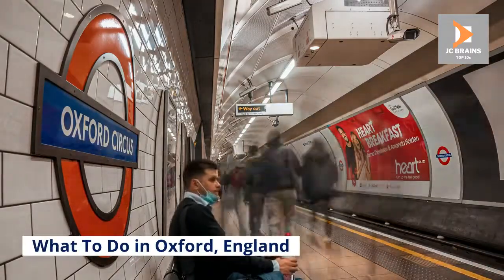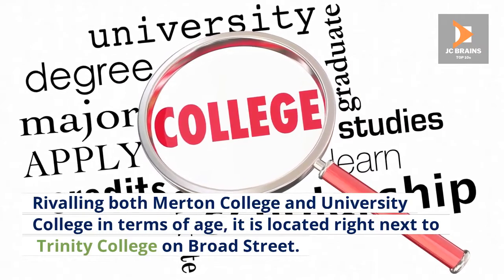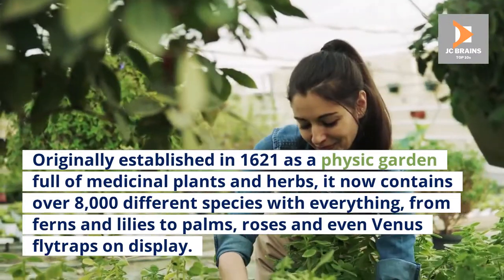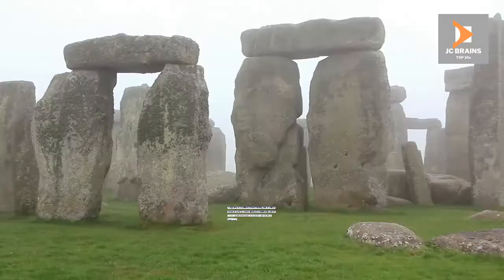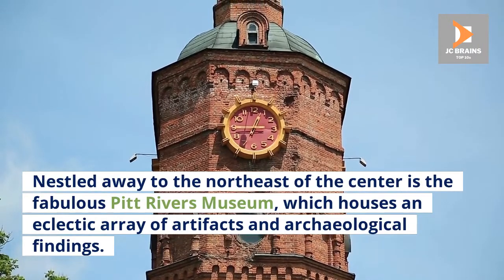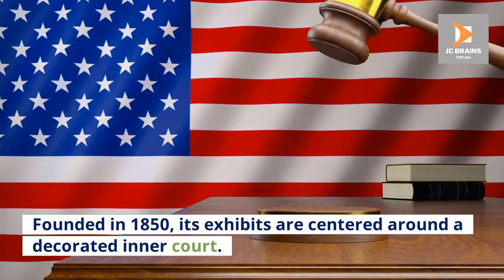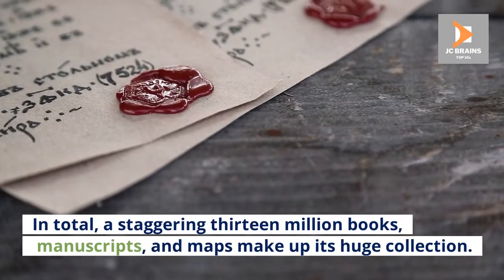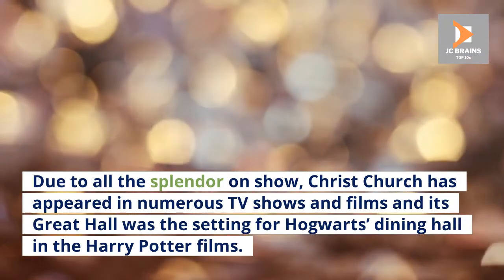TOP 10 THINGS TO DO WHILE IN OXFORD | TOP 10 TRAVEL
This video explores the TOP 10 THINGS TO DO WHILE IN OXFORD | TOP 10 TRAVEL.
We researched the most beautiful and breathtaking exotic travel destinations across the globe, and we have put together a travel guide of the TOP 10 THINGS TO DO WHILE IN OXFORD | TOP 10 TRAVEL.
This channel will explore unique places to travel, so I strongly suggest you add these Top 10 Things To Do to your bucket list. Tropical islands, diverse rainforests, beautiful beaches, and historic volcanoes will enhance your experience when exploring the TOP 10 THINGS TO DO WHILE IN OXFORD | TOP 10 TRAVEL.